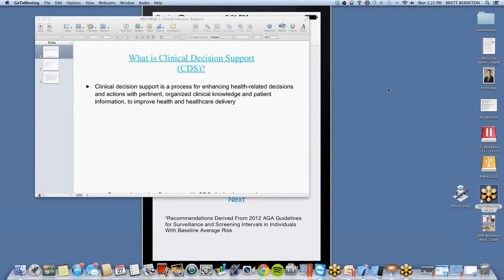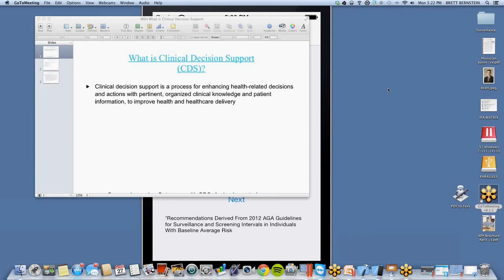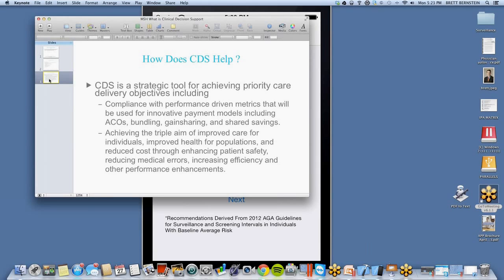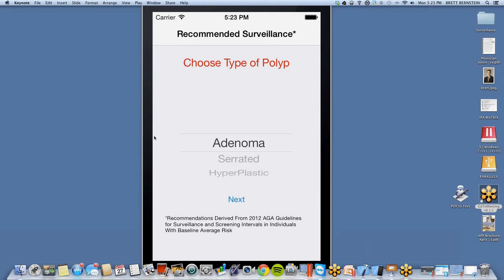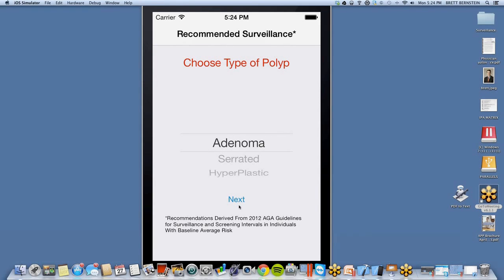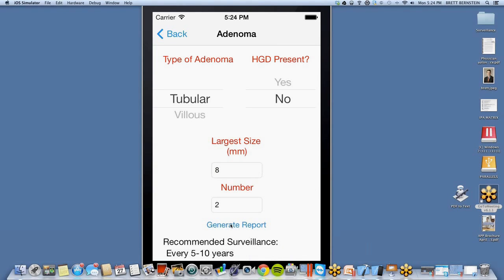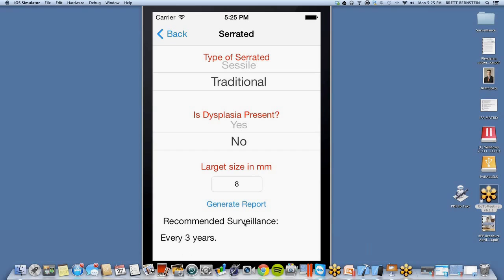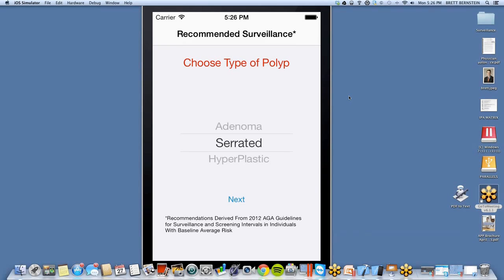Clinical Decision Support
Introduction to Clinical Decision Support and Mockup of smartphone application for postpolypectomy surveillance interval